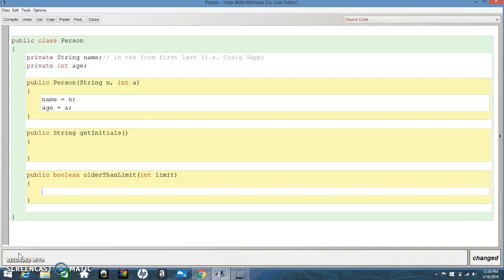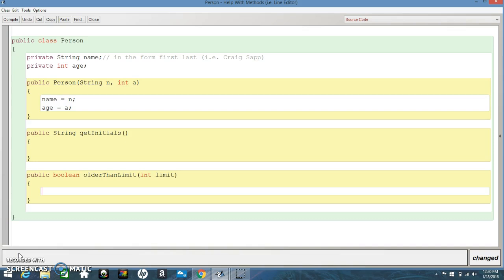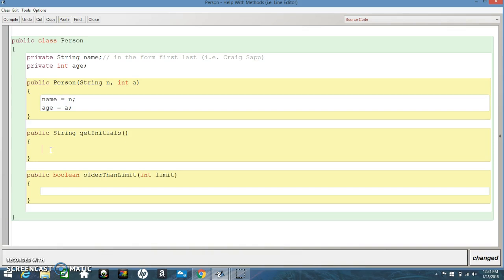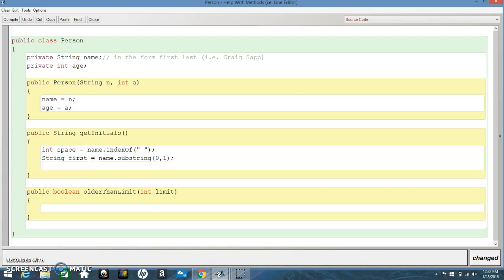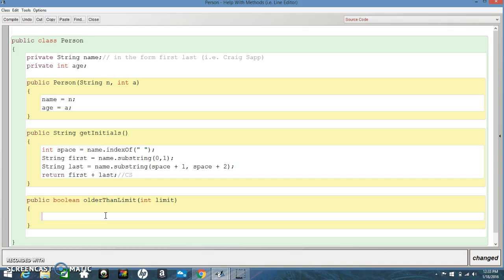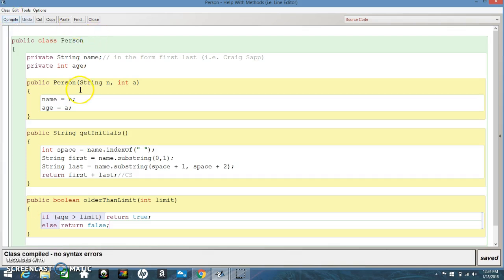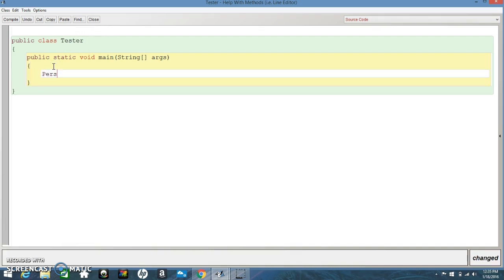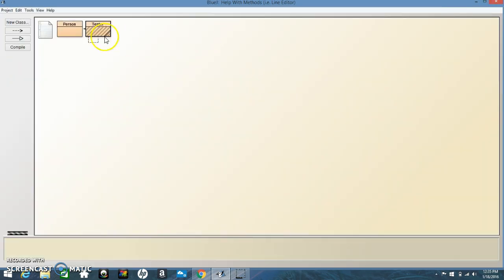Help With Line Editor (Person Class)